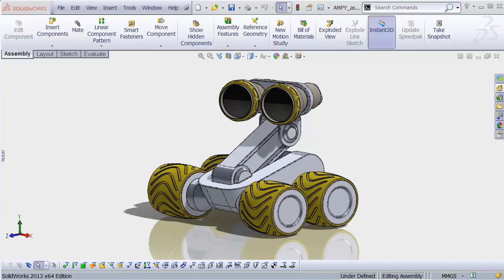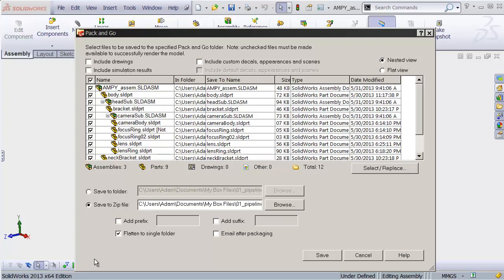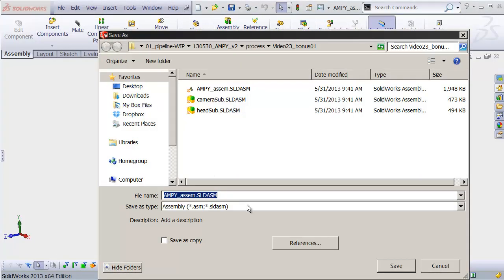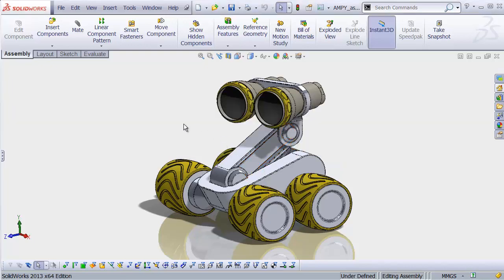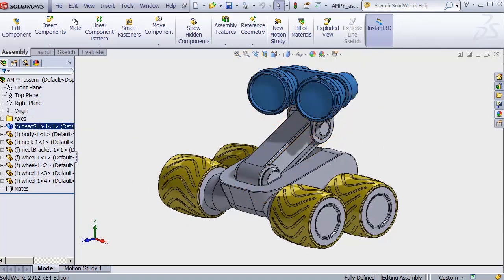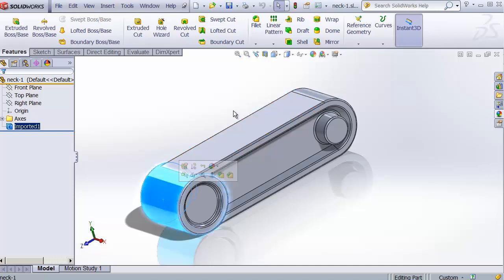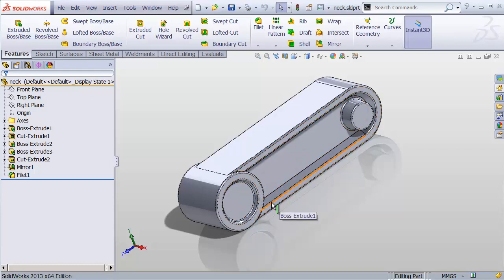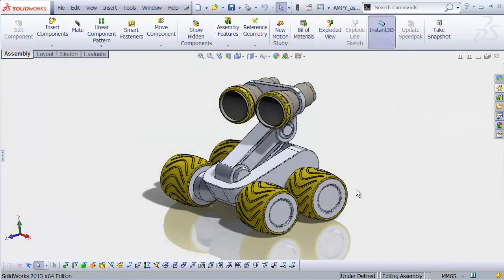23 Bonus ExportToSW